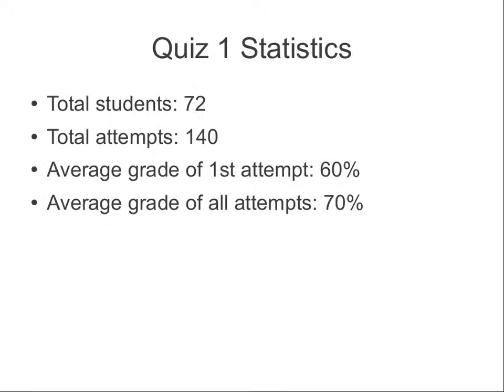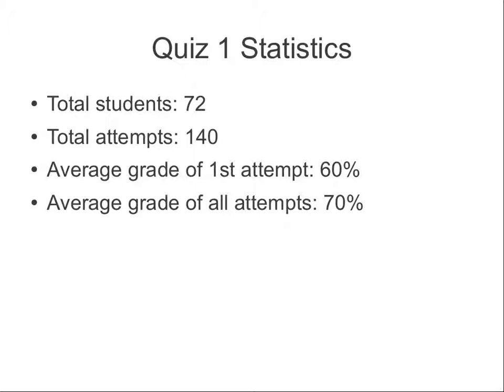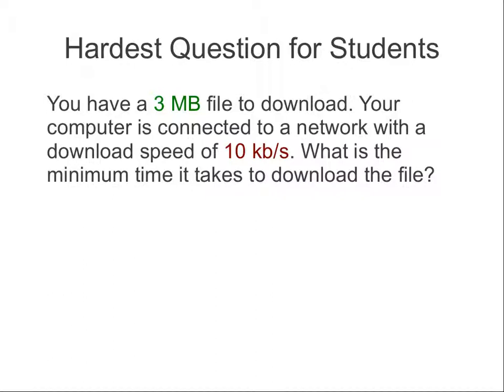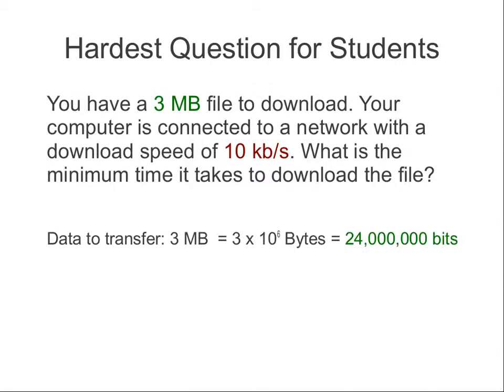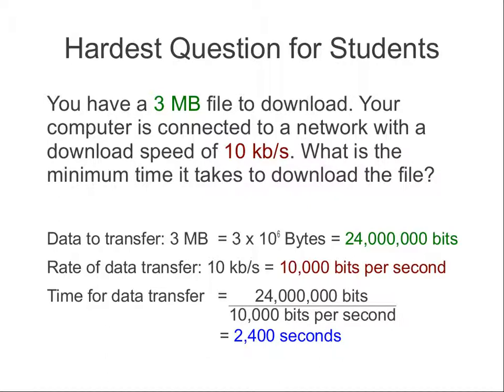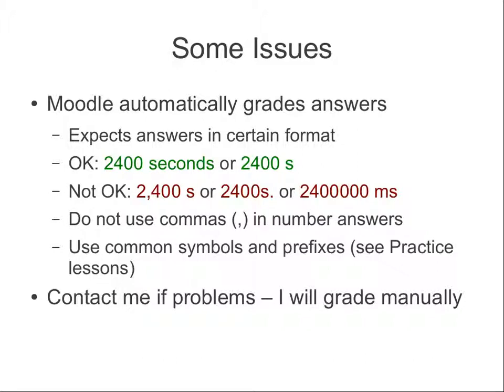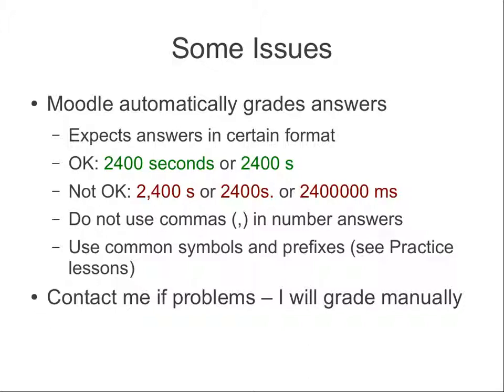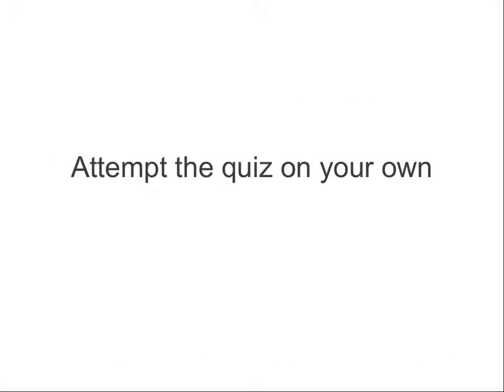ITS323, Quiz 1 Feedback, IT, 18 Jun 2013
Quiz 01 feedback of ITS323 Introduction to Data Communications at Sirindhorn International Institute of Technology, Thammasat University. Given on 18 June 2013 at Bangkadi, Pathumthani, Thailand by Steven Gordon to IT section.